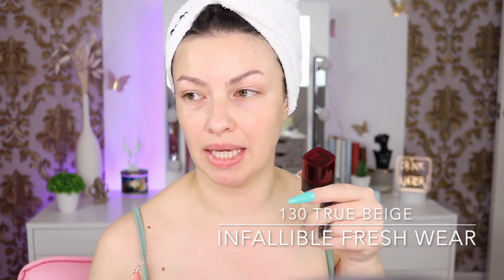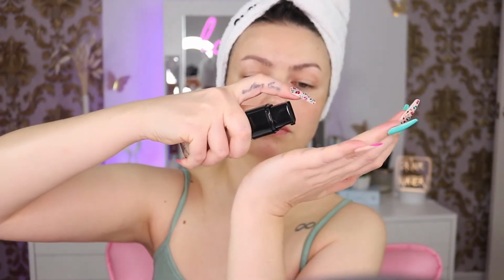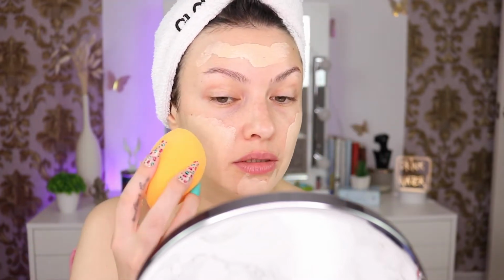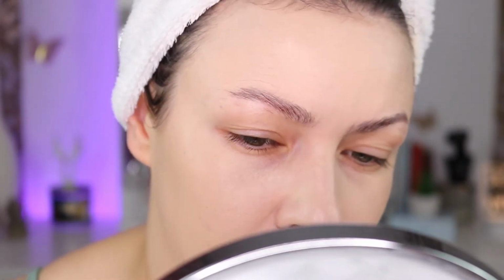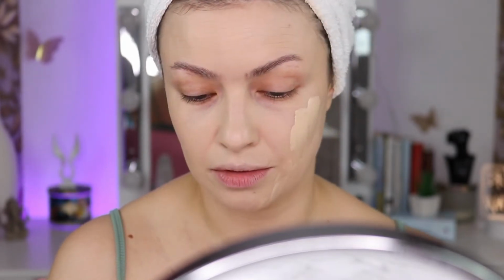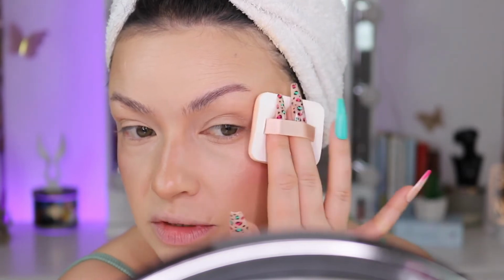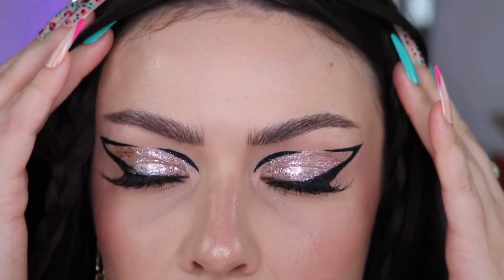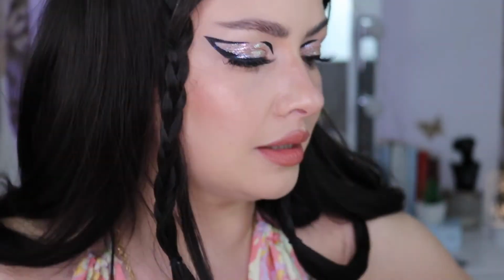L'OREAL INFALLIBLE 24H FRESH WEAR FOUNDATION | FIRST IMPRESSIONS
✨ Open me!! ✨

Hi cuties 😘 I've been waiting to try out this L'OREAL INFALLIBLE 24H FRESH WEAR FOUNDATION for so long and I forgot to mention in the video but I also have the powder foundation fresh wear from them, I should've used that too maybe? idk but I like it to set my under eyes with that. What do you think??? Have you used this foundation yet??? Does it works for you or do you like it?? Let me know plsss

L'Oreal INFALLIBLE 24HR FRESH WEAR FOUNDATION 130 TRUE BEIGE

All the products shown in this video are purchased with my own money!! All my opinions are my own and 💯% honest.